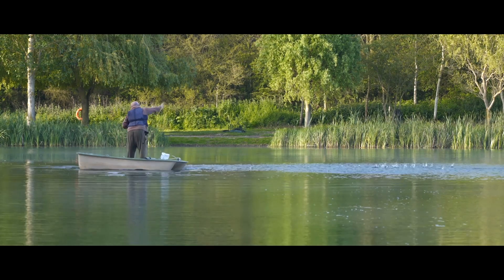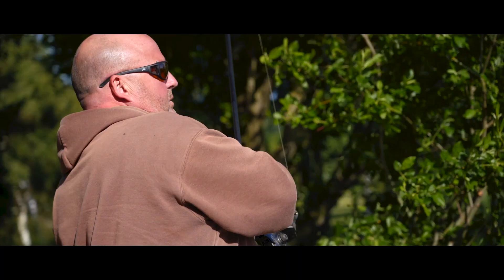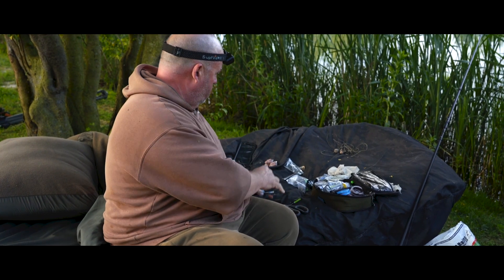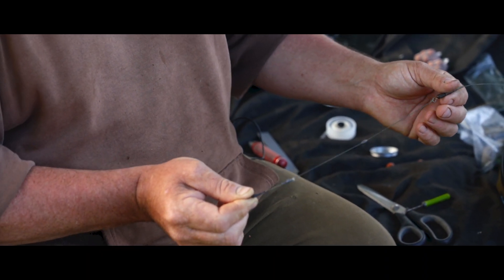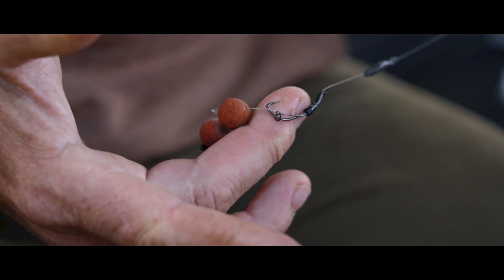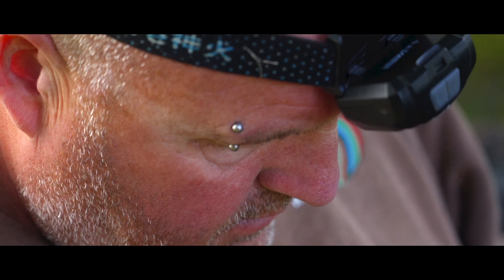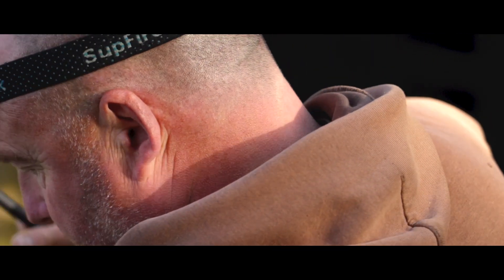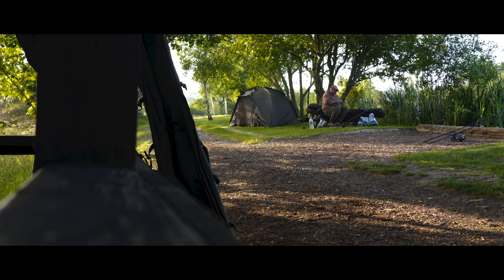Jim Shelley catches 30 and 40lb carp from Kevin Nash's Church Lake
Jim Shelley visits Kevin Nash's Church Lake and the action is non-stop! Catching 11 thirties and a 40-pounder in a weeks fishing is unimaginable for most carp anglers but Jim makes it look easy. This film is full of big carp, and proves that his tactics work wherever he goes. We've documented the full spectrum of Jim's angling, and no matter the time of year, or the venue, he never fails to produce a massive carp for the cameras. You're going to love this film.

During these 5-Minutes of FREE film you'll get a taste of what to expect from the FULL VIDEO, which is available on our website now!